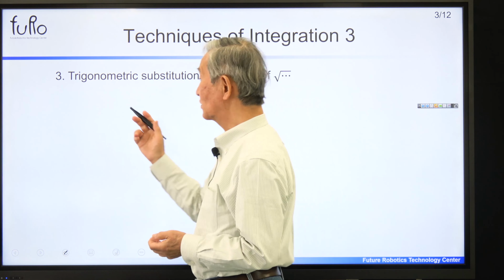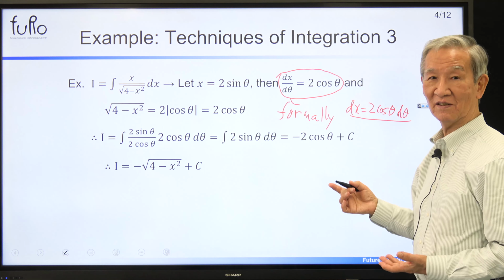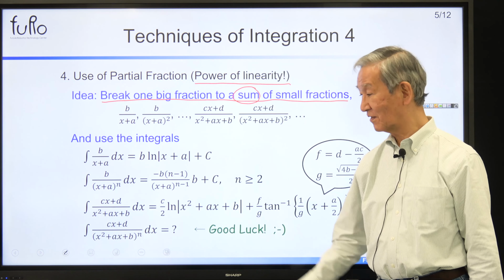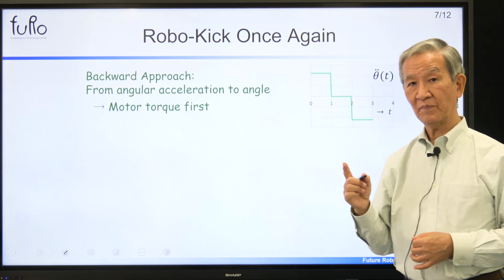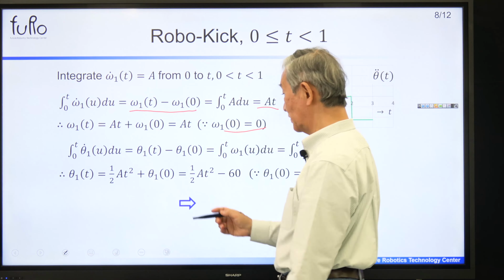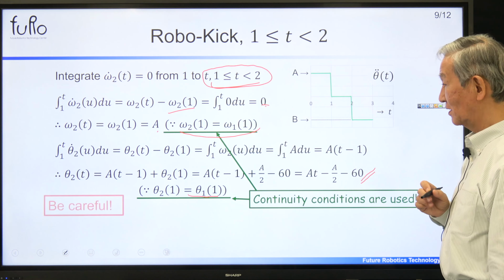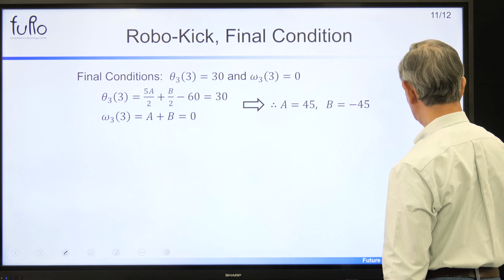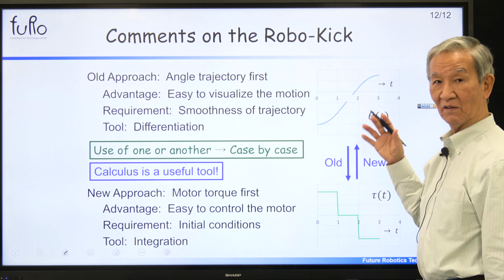【Fundamental Mathematics for Robotics】Lecture 11-2.Integration Techniques Part 2/積分のテクニック −２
More integration techniques: Substitution of trig functions and partial fraction. Robokick again: from torque profile to angle trajectory → importance of the initial conditions, Conclusion: calculus is a useful tool for robotics.

三角関数の代入，部分分数分解，ロボキック再び→トルクから角度へ，初期条件の重要性，微分積分学は優秀なツール